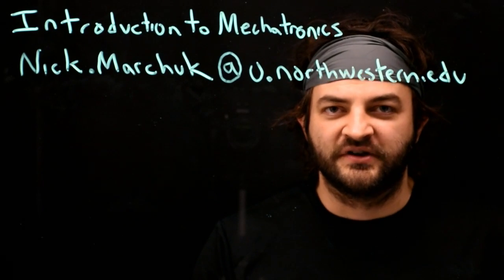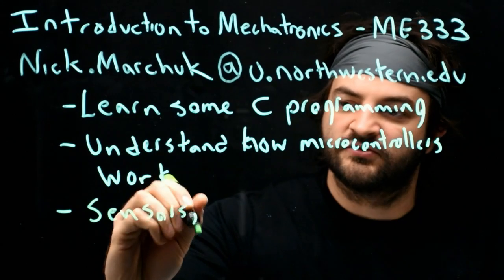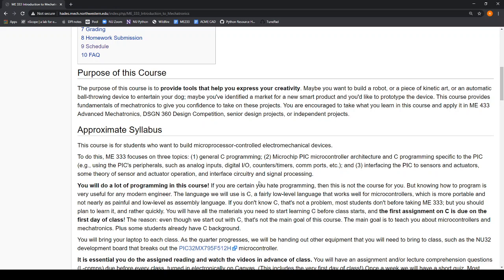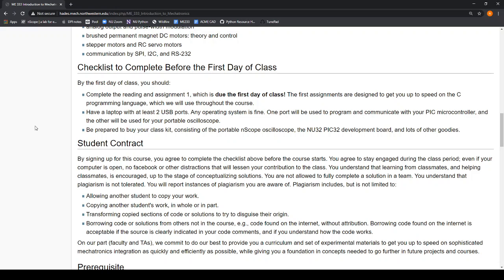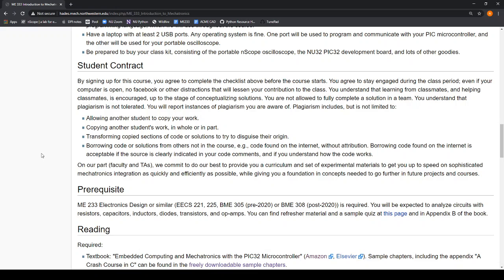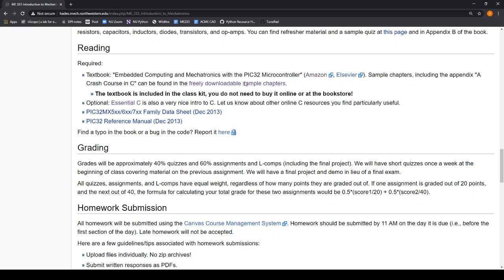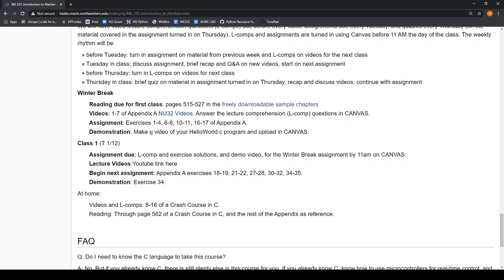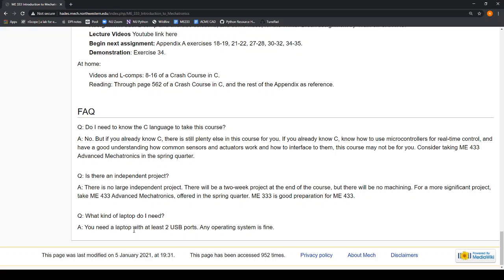Introduction to Mechatronics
Review of the course goals and syllabus